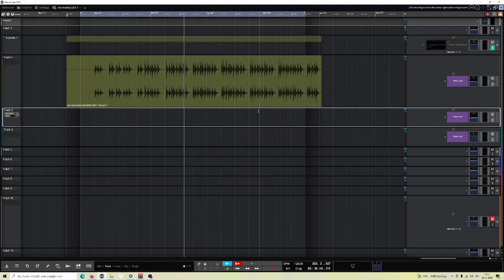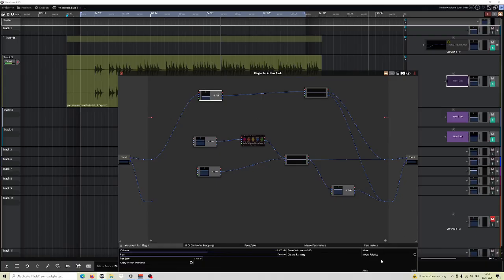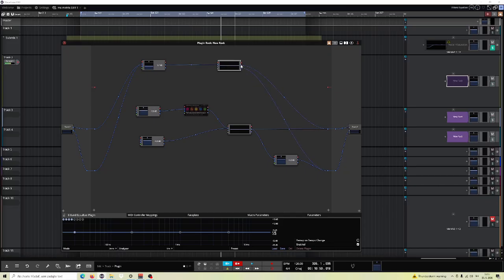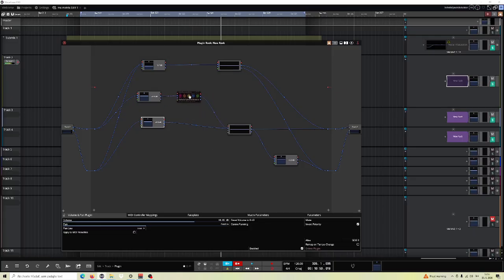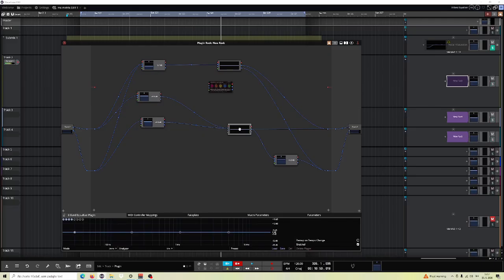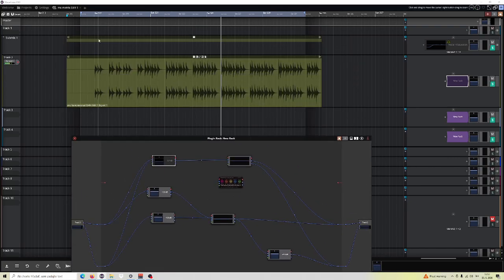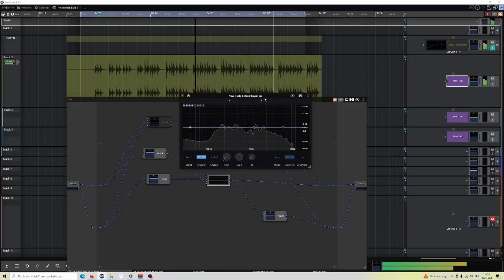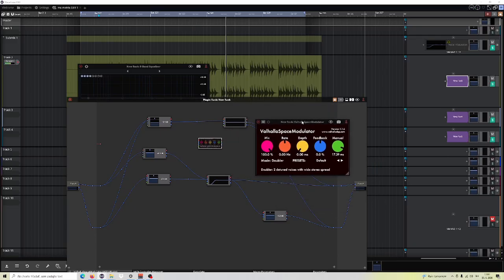TRUE MID/SIDE MATRIX audio processing tutorial + explanation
Happy mixing, pls correct me if I am wrong. And are there any related tips and tricks for processing audio? let me know below, cheers